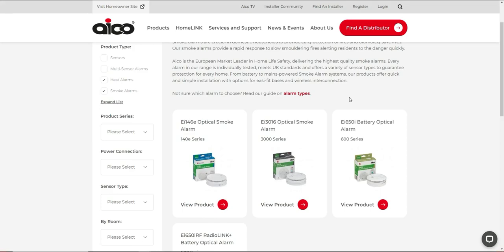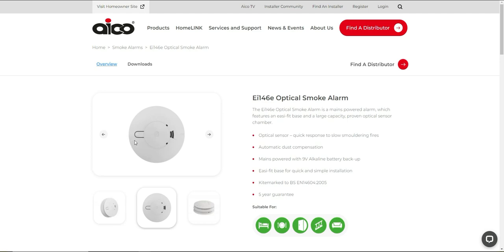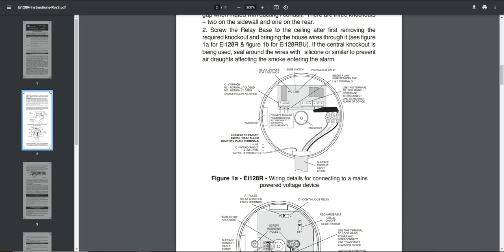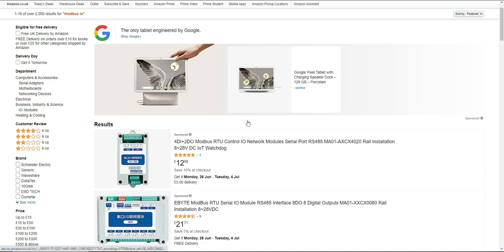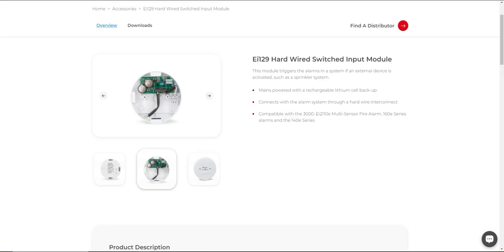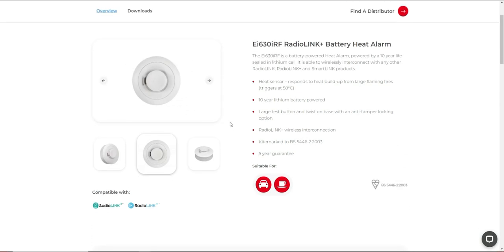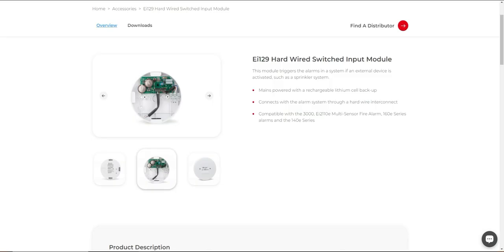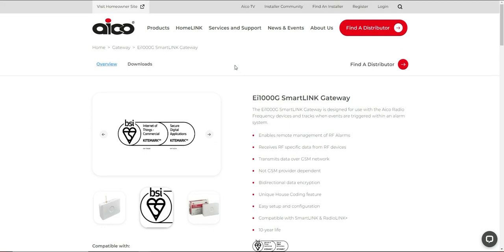How To Connect Smoke Alarms to Home Assistant.